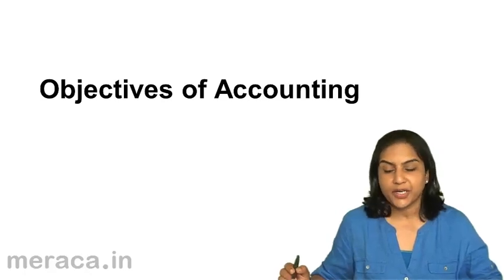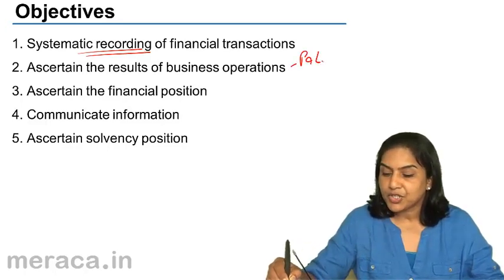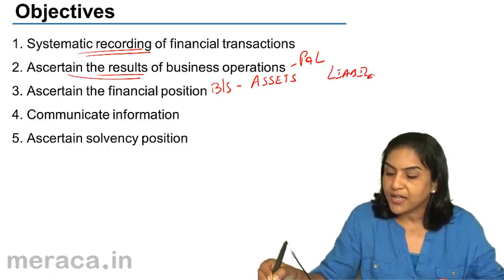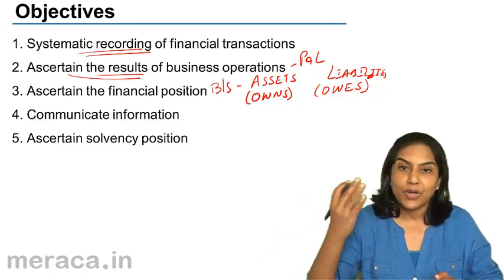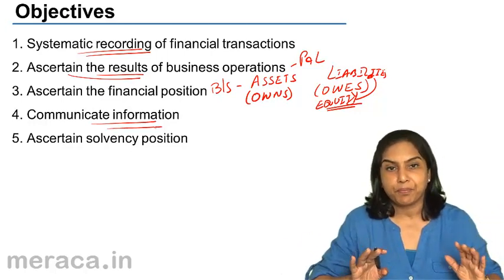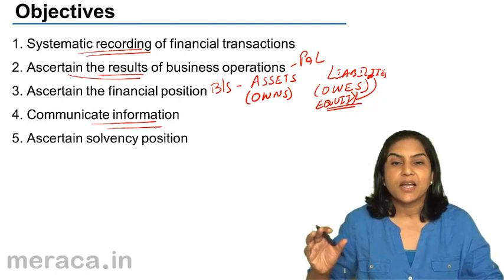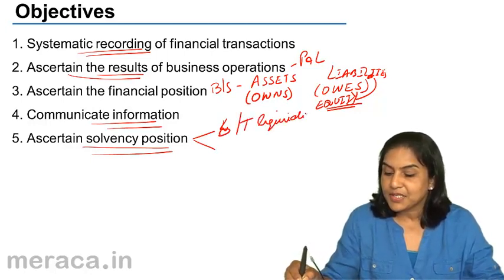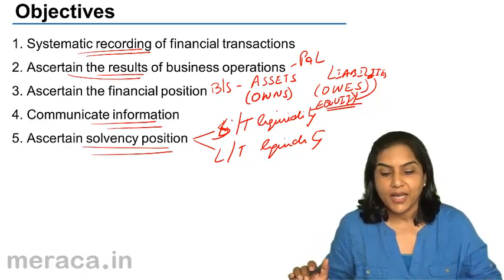Learn Why do we do Accounting | Accounting Concepts | Principles & Conventions | CA CPT | CS & CMA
Learn Why do we do Accounting, Learn Basics of Accounting Introduction. We have covered Meaning & Scope of Accounting, Accounting Concepts, Principles & Conventions, brief of accounting standards, Accounting Policies and Measurement Discipline.